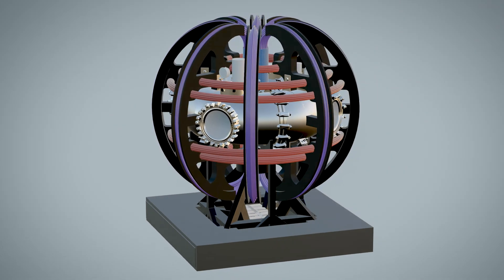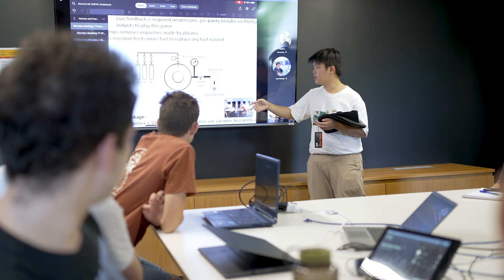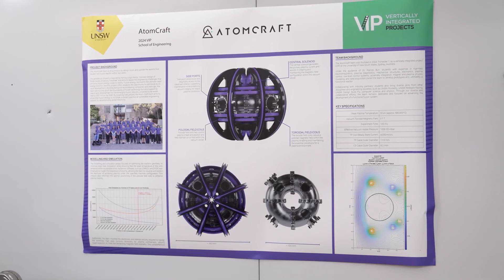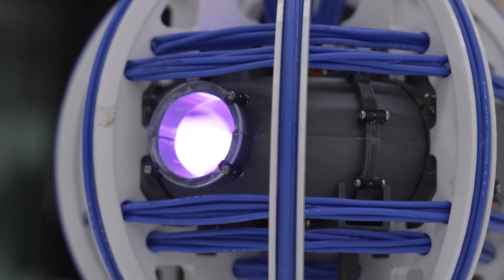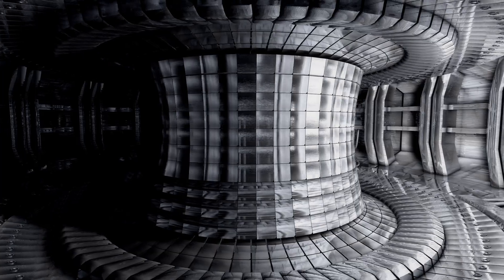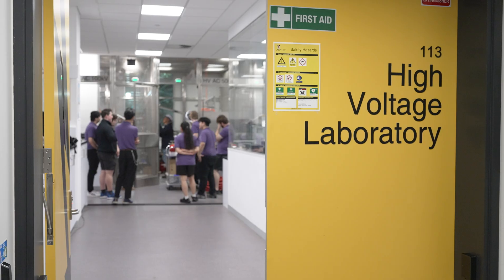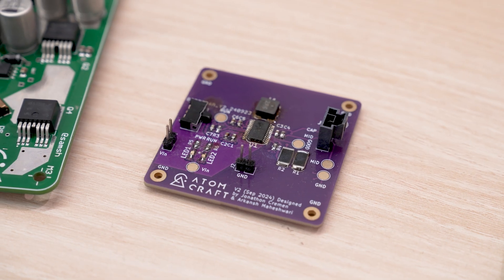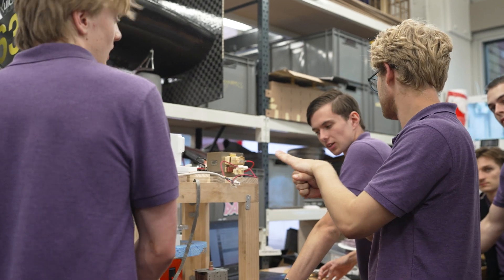Creating the world's first nuclear fusion device, designed and made in a student-led project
Students at UNSW Sydney are working to design, build and run the world’s first student-led fusion energy reactor. Fusion energy is widely considered the "holy grail" of clean energy, and it’s closer than you think.

The tokamak device is currently being designed and built by undergraduate students, under supervision of some of UNSW's leading academics and professionals.